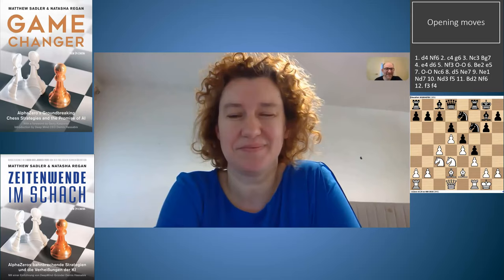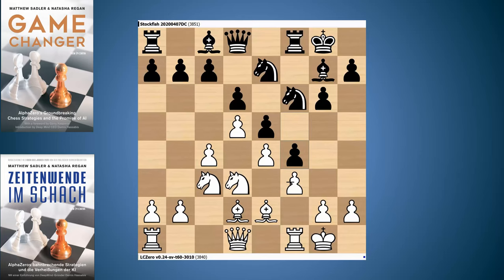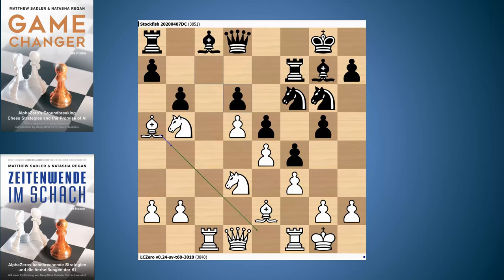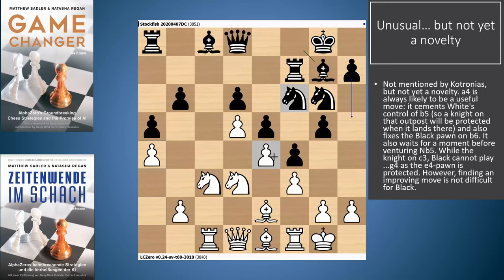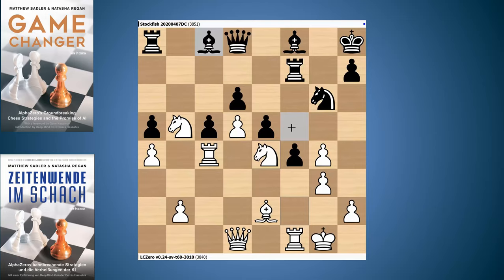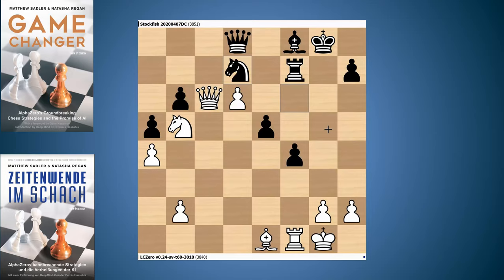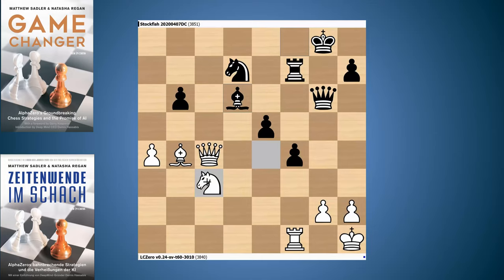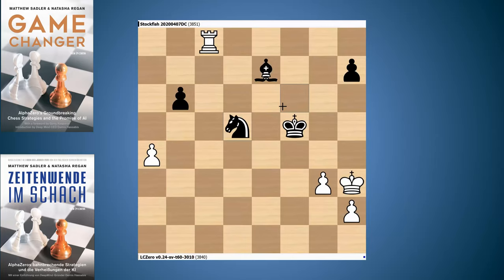Chess giants #17. King's Indian Mar del Plata theoretical showdown! TCEC Season 17 Superfinal g-6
GM Matthew Sadler and WIM Natasha Regan follow the Top Chess Engine Championship (TCEC) as Season 17 unfolds. 10 superhuman-strength chess engines (6 traditional engines - such as Stockfish - and 4 neural net engines - such as Leela Zero) battle for qualification to the 100-game Superfinal match.
This game features a topical and highly complex line of the King's Indian: the Mar del Plata variation. With the centre blocked, Leela makes inroads on the queenside while Stockfish waits for its chance to mobilise its kingside pawn mass. In a sharp middlegame, Stockfish finds an amazingly precise method of defence to counter Leela's initiative. The final middlegame battle around White's attempts to establish a knight on a strong e4 outpost and Black's tactics to prevent that is extremely entertaining.
Databases of games played in all previous seasons are to be found